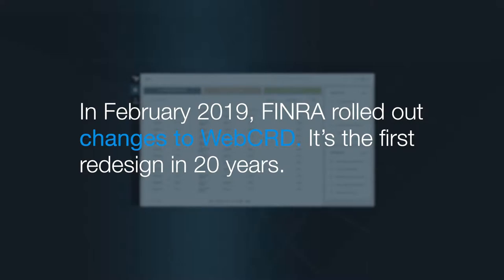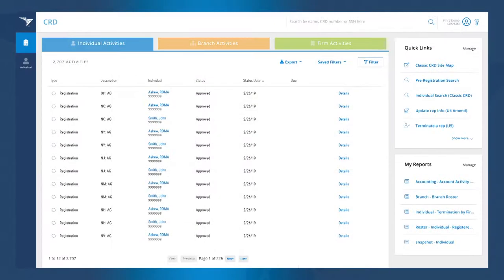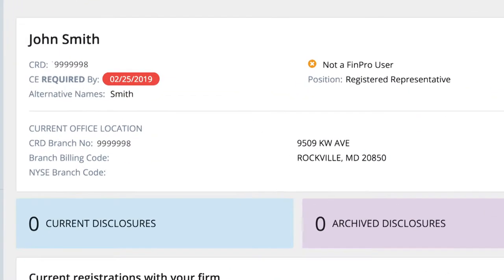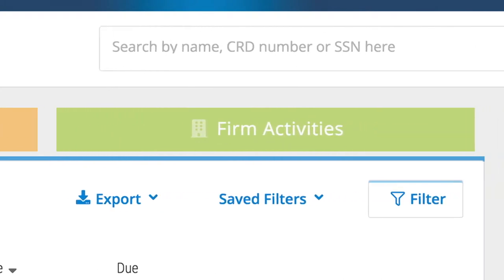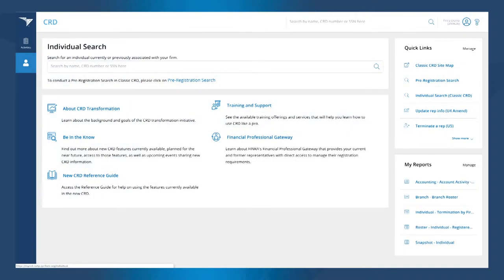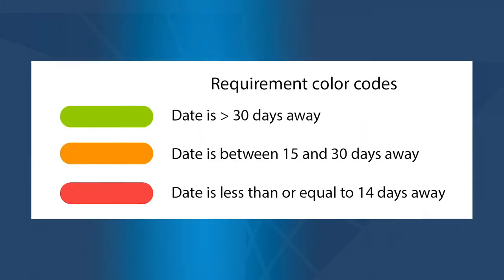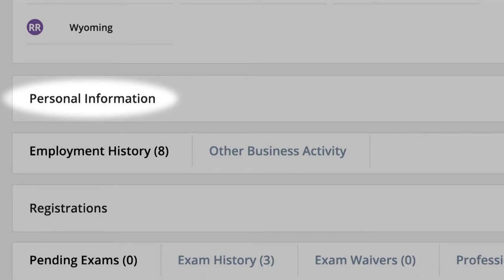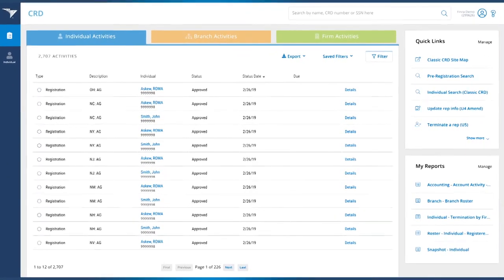New CRD: Individual View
In 2018, FINRA announced that it will be transforming CRD. In what will be an ongoing series highlighting new functionality within new CRD, we kick off with an overview of the new individual view users will see when logging into CRD.